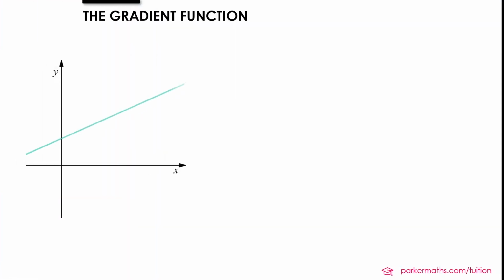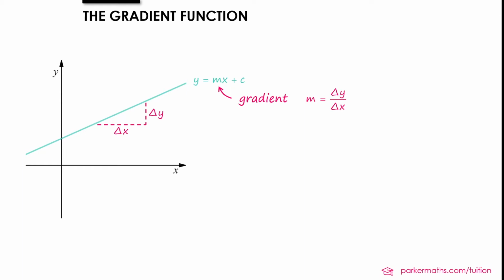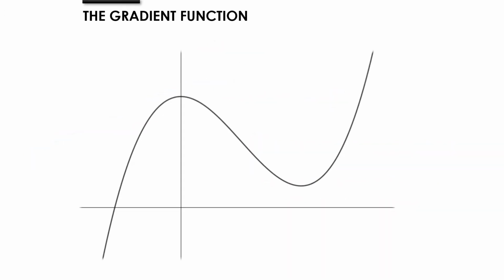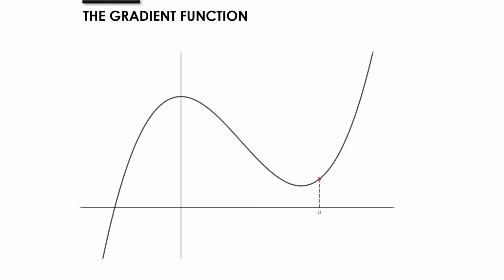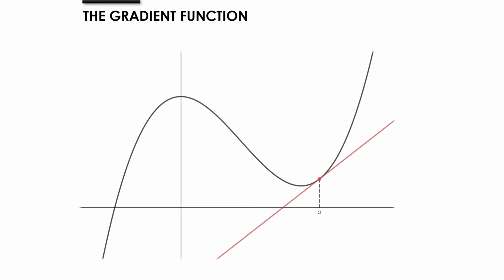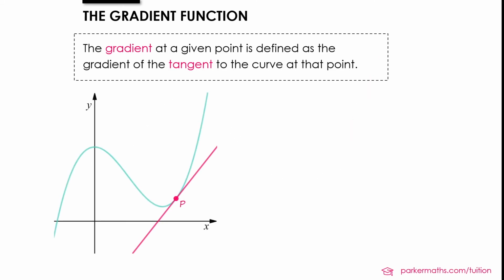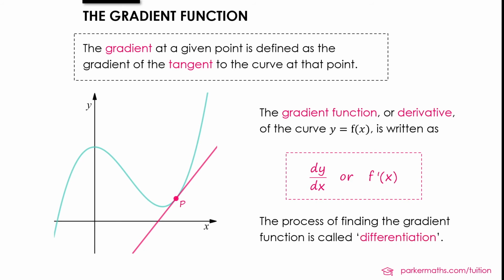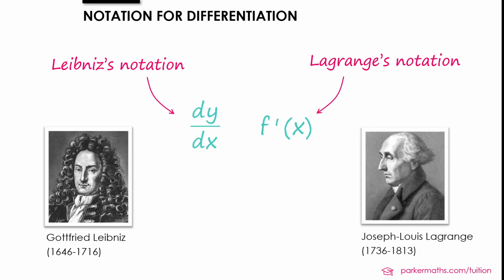Y1 Differentiation » 2.1 The Gradient Function » Key Facts (A-Level Maths)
In this video we explore how we can define the gradient of a curve by introducing the idea of a gradient function.

PARKERMATHS